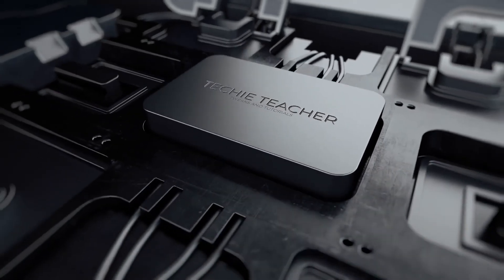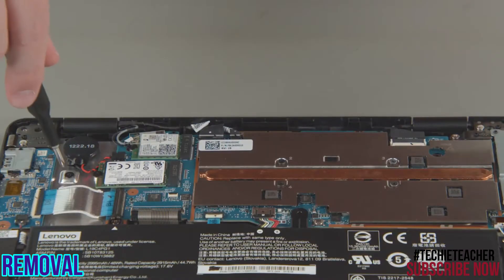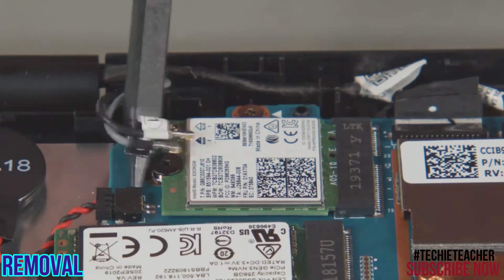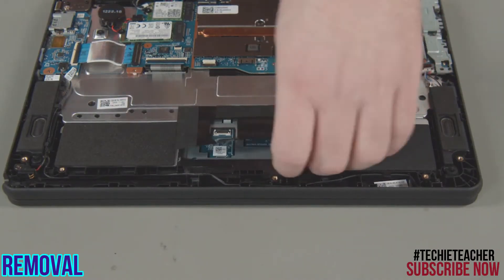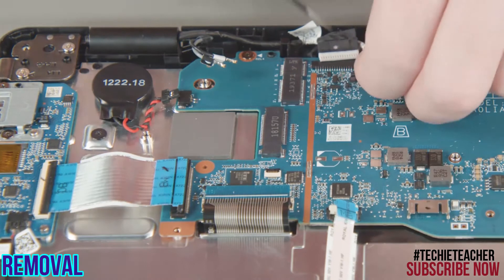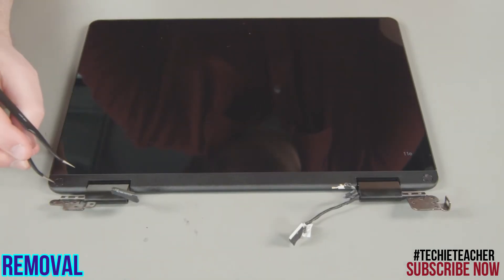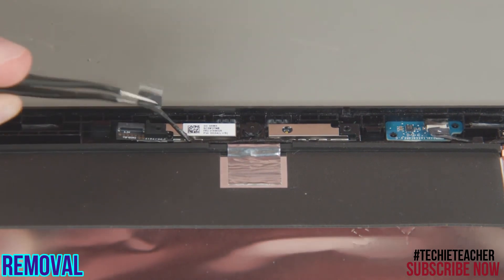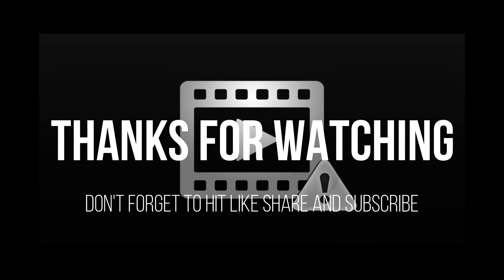HOW TO DISASSEMBLE/REMOVE PARTS OF LENOVO ThinkPad Yoga 11e 6th Gen (20SE, 20SF)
This video demonstrates on how to properly remove/replace parts of LENOVO ThinkPad 11e 6th Gen parts of the laptop

0:00 Intro
0:30 Disable of BuiltInBattery
1:00 Removal of ThinkpadPenPro
1:16 Removal of BaseCoverAssembly
1:38 Removal of Keyboard
2:06 Removal of PenCharger
2:42 Removal of SpeakerAssembly
3:34 Removal of WLANCard
4:03 Removal of M.2SSD
4:25 Removal of CoinCellBattery
4:46 Removal of BuiltInBattery
5:10 Removal of TrackPadCableDCInCable
5:47 Removal of PowerCardCable
6:22 Removal of HeatSink
6:48 Removal of SystemBoard
7:59 Removal of WorldFacingCamera
8:15 Removal of LCDUnit
9:02 Removal of LCDStripCover
9:34 Removal of LCDPanel
10:07 Removal of Hinges
10:48 Removal of ConventionalCamera
11:20 Removal of CameraSensorBoardCable
11:57 Removal of WLANAntenna